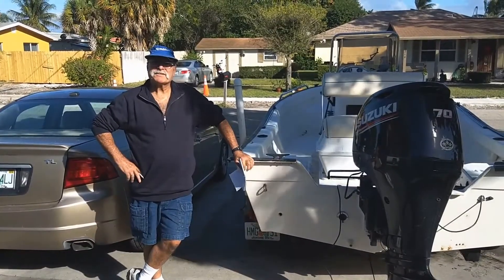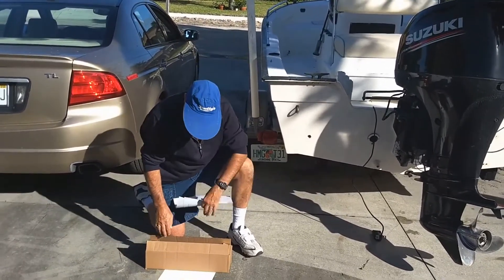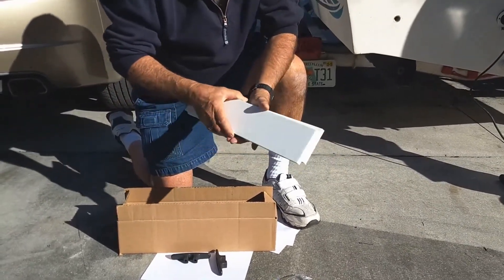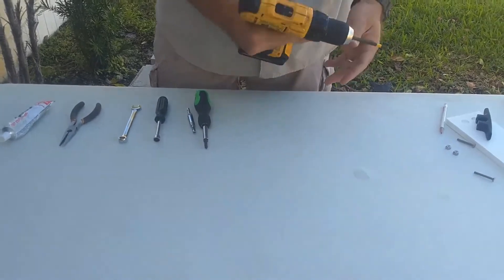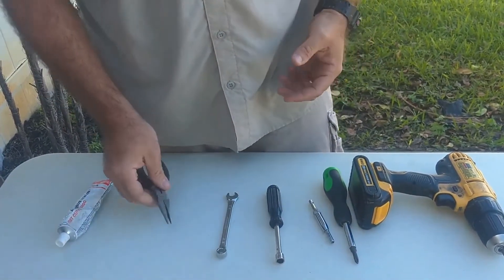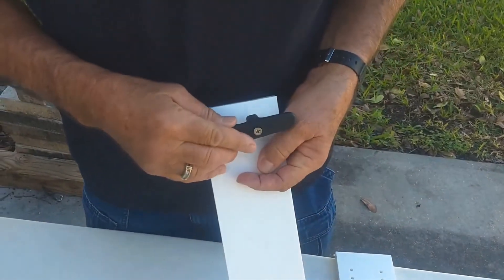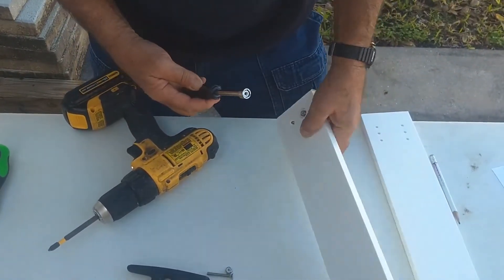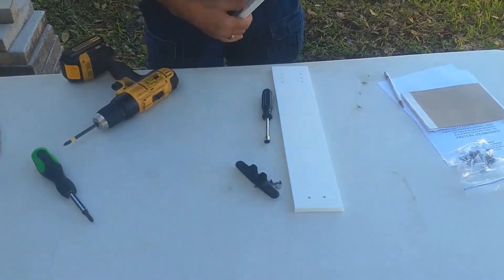Transducer Slide Mount Installation, Kit E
Detailed Instructions with demonstration of how to install your brand new Transducer Slide Mount and optional Horizontal Stow Kit from Scully Marine